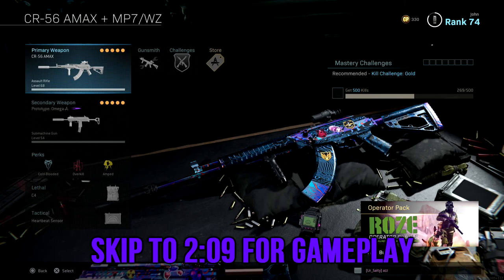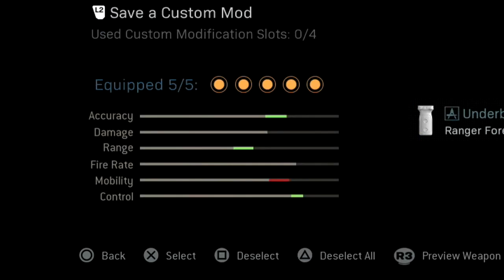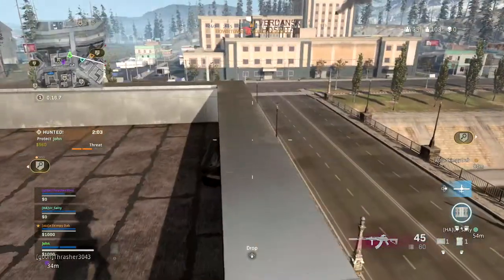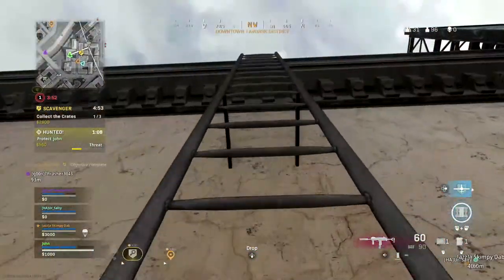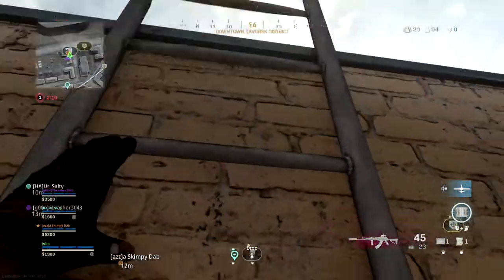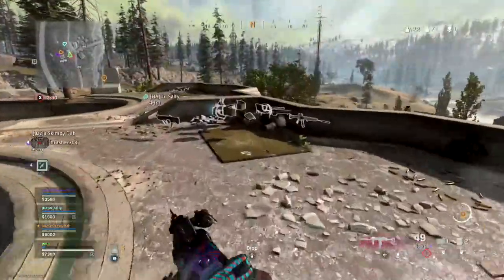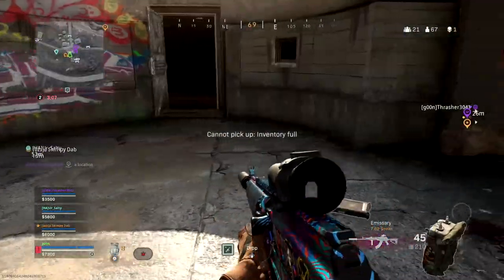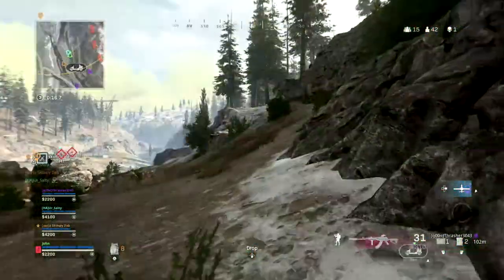THE CR-56 AMAX IS STILL A BEAST 🙂 (MODERN WARFARE WARZONE VICTORY #38 - 9 KILLS)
In this video, I took another dub with my cousin and two homies on Quads in Warzone. I managed to get 9 kills, my cousin got 4 kills, my homie got 2 kills, and my other homie got 0 kills, making this a 15 kills victory, which was a bit mediocre compared to our other wins. Either way, a dub is a dub and I was debating on which weapon to use at first and ended up choosing the CR-56, which was a great choice. This weapon is still a beast and one of the better DLC weapons. How many wins do you guys have so far?

️1️⃣ N/A

2️⃣️ N/A